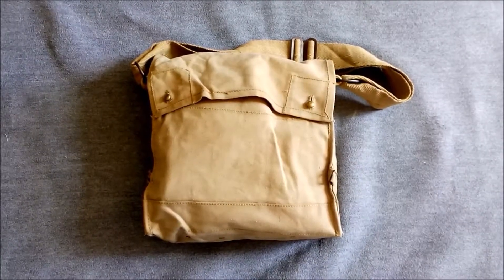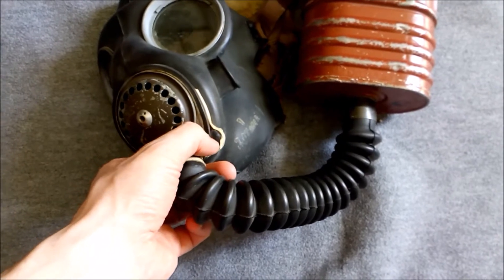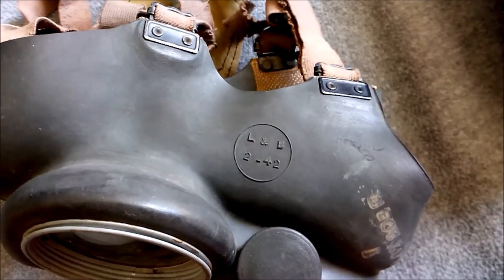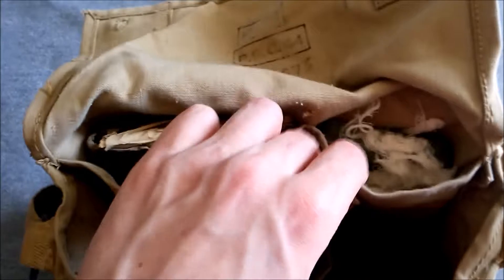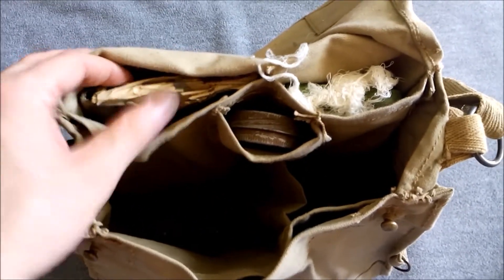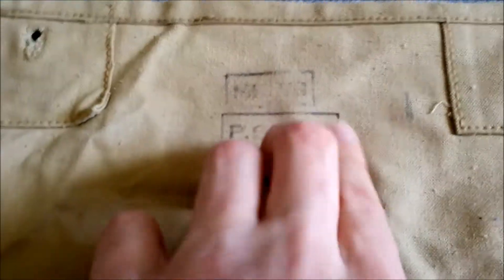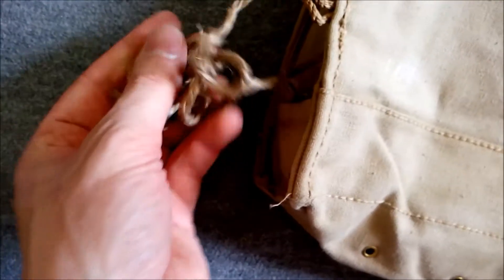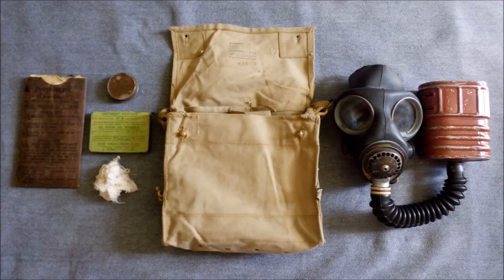British Mk. V G.S. Respirator in Indian Mk. VII Haversack - 1942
A 1942 dated Mk. V G.S. Respirator with an Indian made Mk. VII haversack and contents representing an example issued in the Far East late in the Second World War.